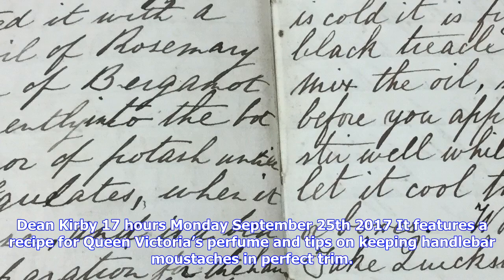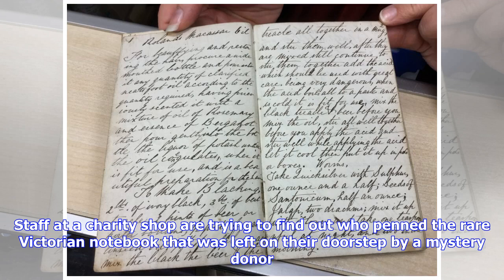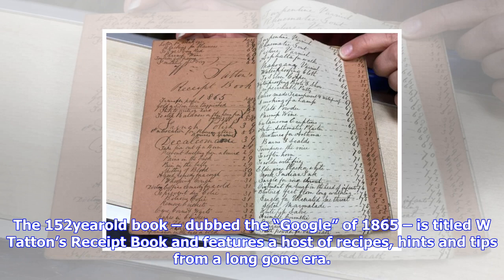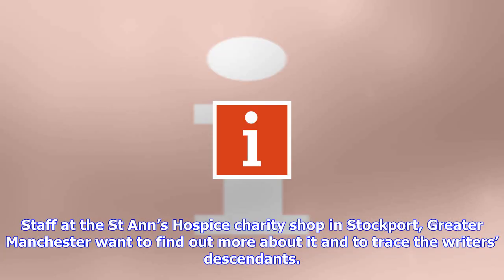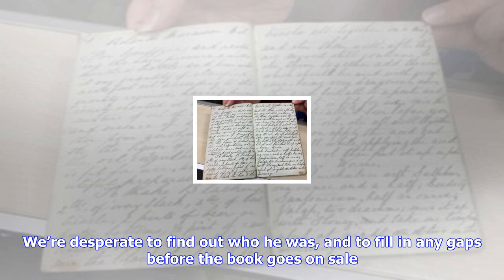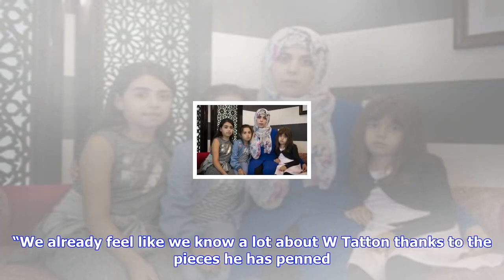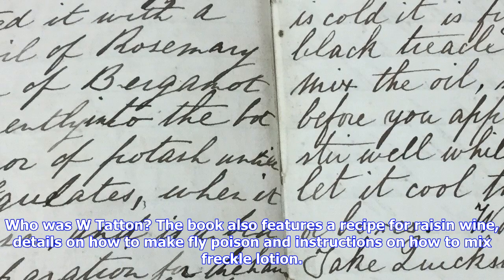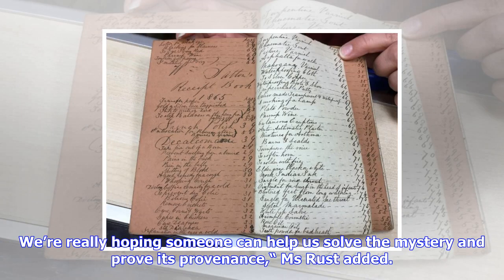Breaking News | Mystery of the victorian book dubbed the ‘google’ of 1865 left at a charity shop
Mystery of the victorian book dubbed the ‘google’ of 1865 left at a charity shop

Dean Kirby 17 hours Monday September 25th 2017 It features a recipe for Queen Victoria’s perfume and...